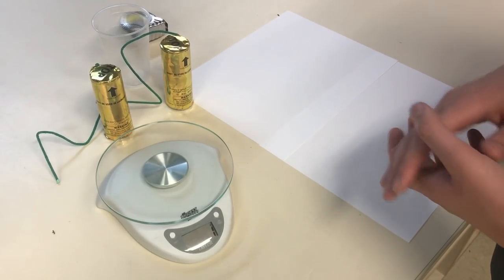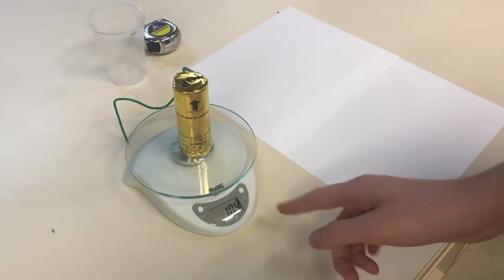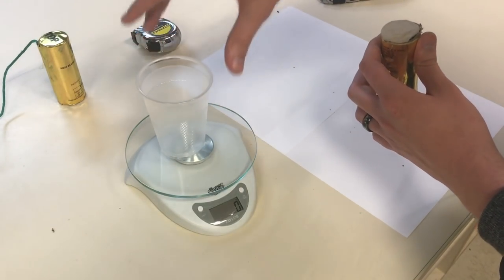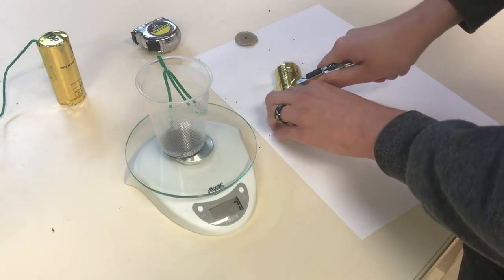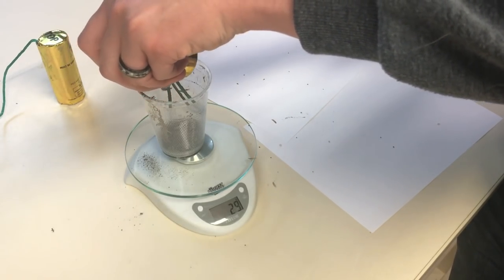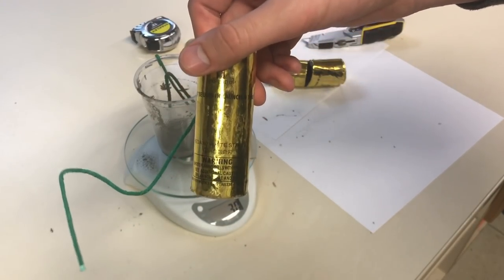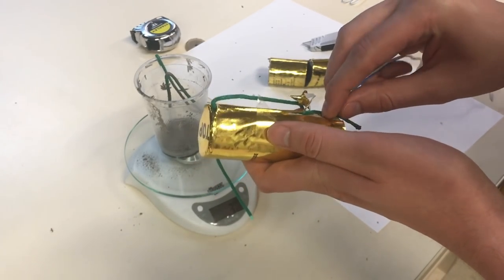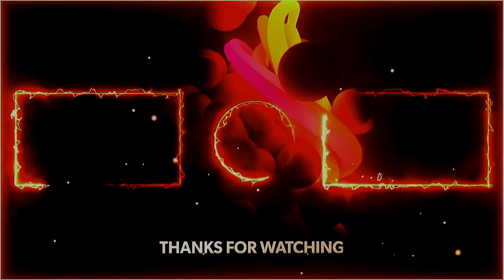What’s Inside the Pro Ox Canister Shells?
Use to get the product in this video!

Ship fireworks to your doorstep or pick up from one of these many locations

Remember, Dominator Fireworks is a Chinese company. So only importers can buy from “Dominator”, BUT they have lots of “dealers” across the USA. If you can’t go to one of the several locations, there are plenty of Dominator dealers that will ship to you.

*IMPORTERS* if Dominator is a brand that your customer’s want you to carry, and you are not importing Dominator already, talk to Dominator and they can help you get a container from China.

Products in this video:
Pro Ox Canister Shells 12 shell kit by Mad Ox Fireworks

2. We post EXCLUSIVE firework content on Instagram that you will NOT find here. Check that out too

3. Want to know how I fund my fireworks? I invest my money in the stock market! It’s pretty easy, and you can do the same using my invite link on WeBull. Plus, you’ll receive 2 FREE stocks for signing up with my

4. If you’d rather use Robinhood to fund your fireworks, then use my invite link to sign up and receive a FREE stock